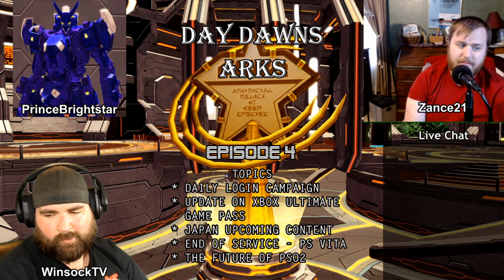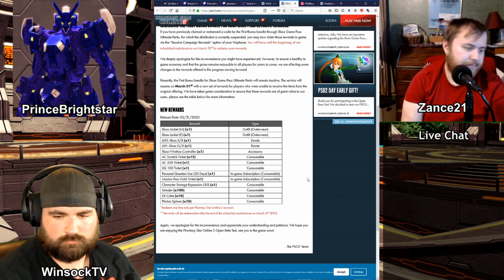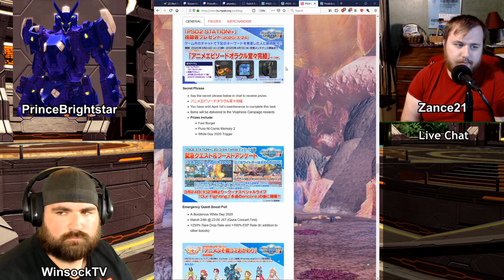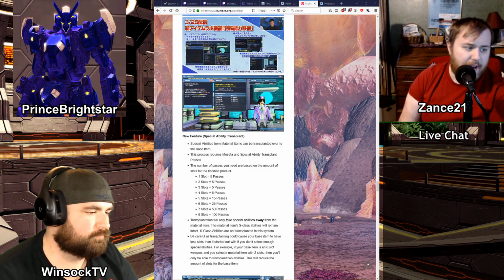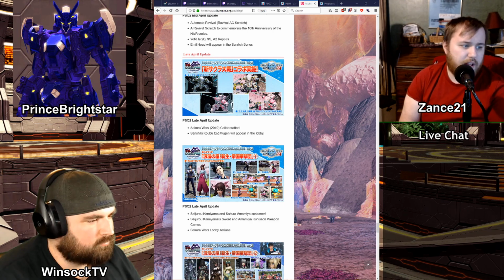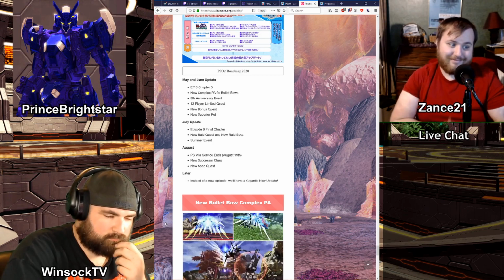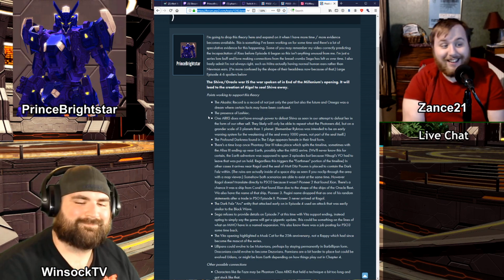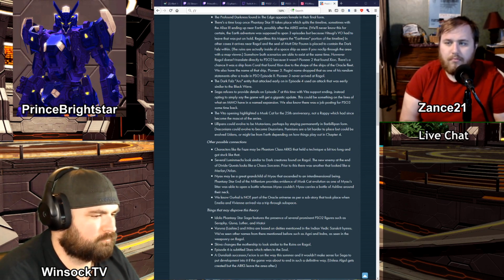PSO2 Podcast - Day Dawns ARKS #4 - New Raid Boss Coming for JP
Day Dawns ARKS is a weekly podcast based on Phantasy Star Online 2.

Episode #4 - 3/28/2020 – New Raid Boss Coming for JP

This week's topics:

    Daily Login Campaign
    Update On Xbox Ultimate Game Pass
    Japan Upcoming Content
    End of Service - Playstation Vita
    The Future of Phantasy Star Online 2

Day Dawns ARKS is hosted by PrinceBrightstar and Zance21. WinsockTV has since left the show.

You can join the hosts of Day Dawns ARKS at the following locations: